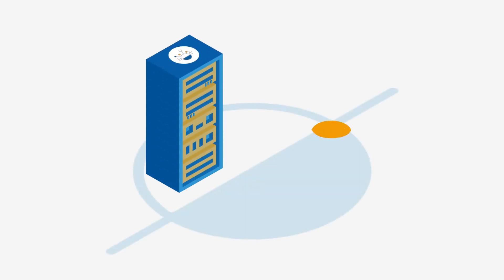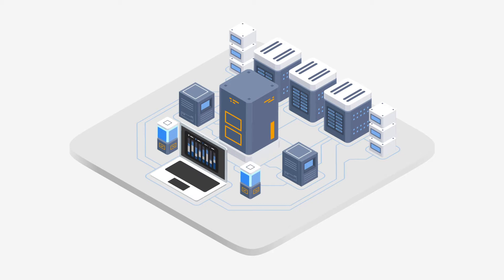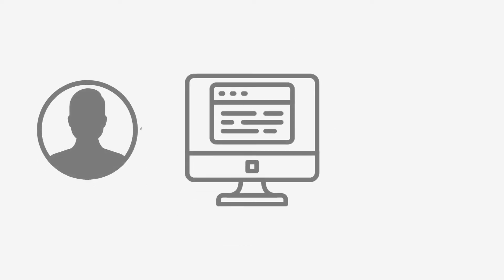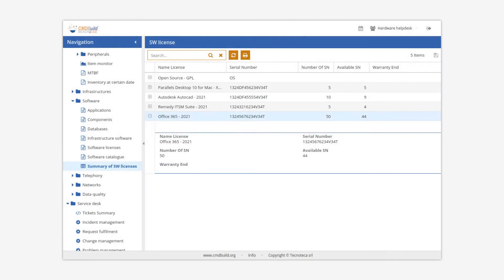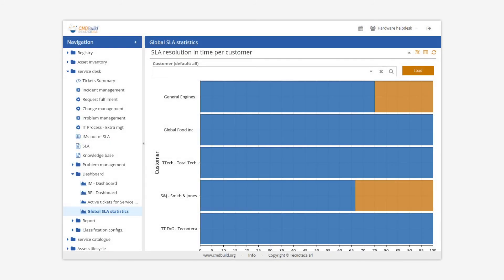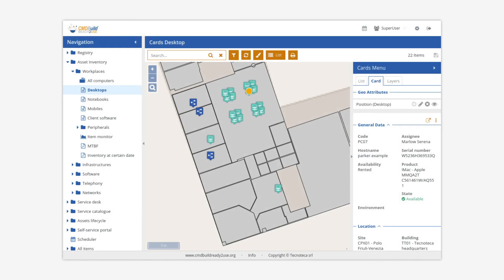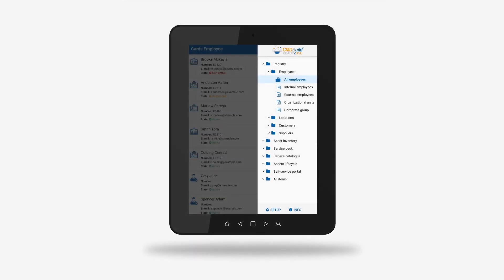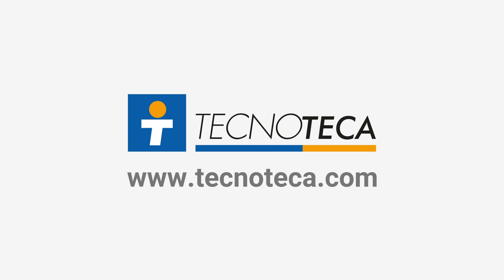What is CMDBuild READY2USE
CMDBuild READY2USE is the application for the IT Governance management.